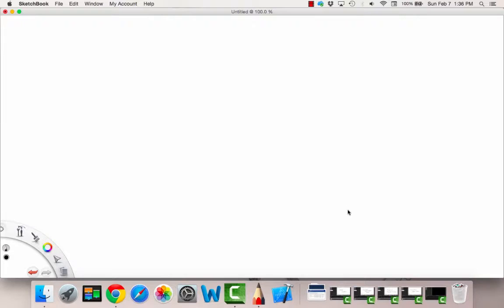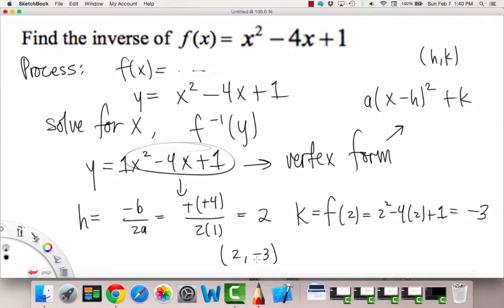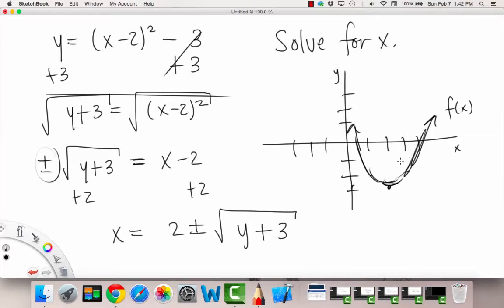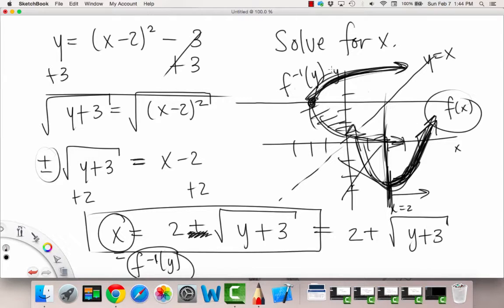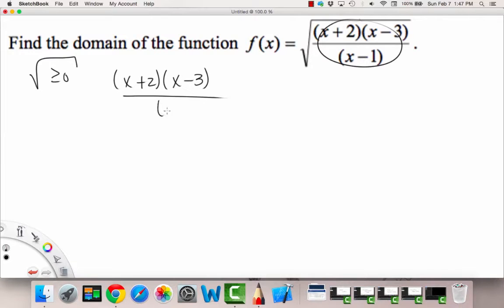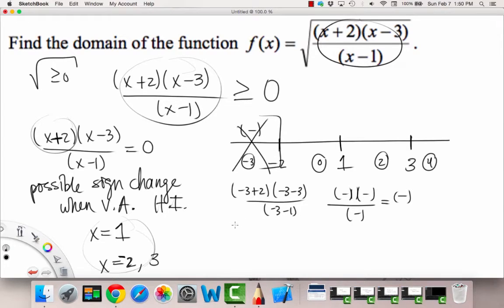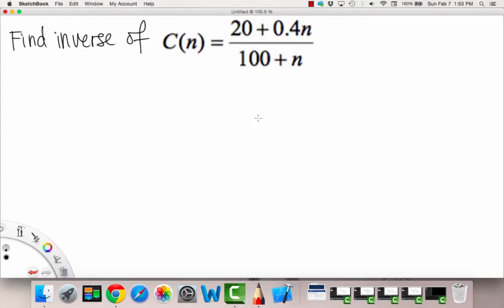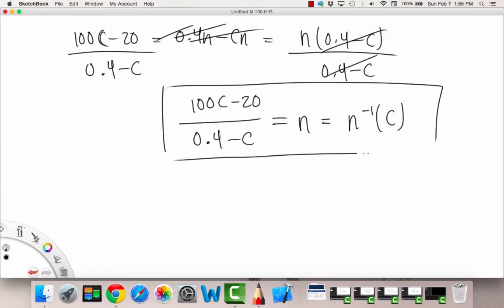Inverses & Radical Functions Overview | Precalculus | Griti